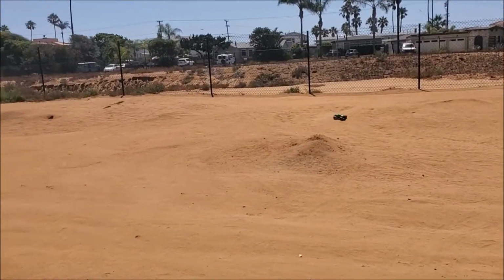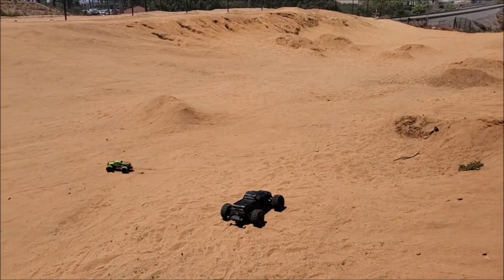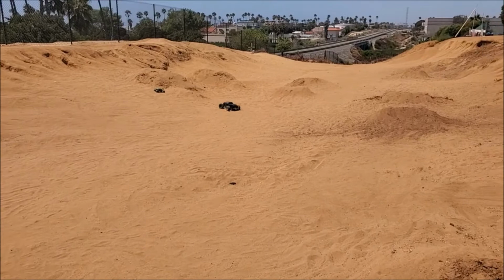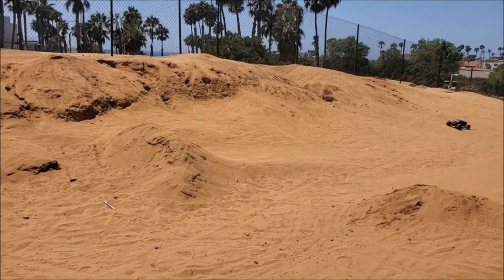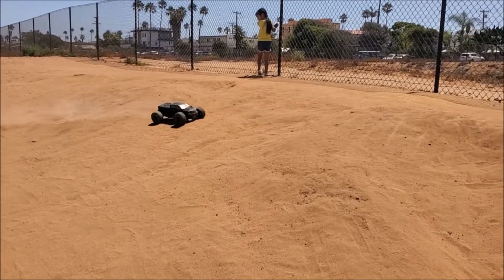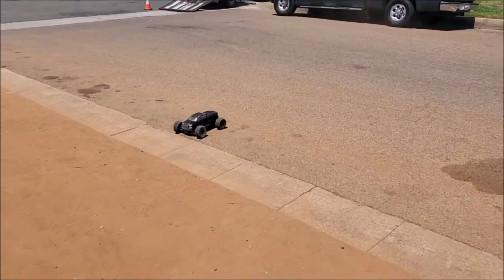Arrma Big Rock v3 BLX 4x4wd RC car truck returns to Oceanside Jumps after practicing Air Control!!!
In this episode of Rad RC we excitedly return to the Oceanside Jumps RC spot after having practiced air control at a RC park in a previous video. To do a backflip one must go full throttle so the torque flips the RC backwards. Going reverse throttle in the air will tip the nose down. Doing a front flip requires much more space and air than a backflip so I have yet to try it out, but soon. This knowledge gave me much more confidence returning to this RC spot. Enjoy!